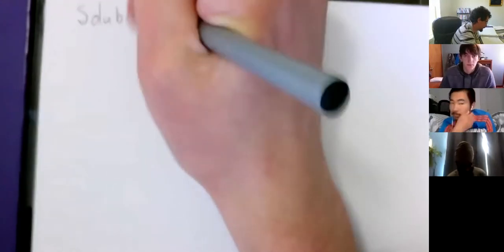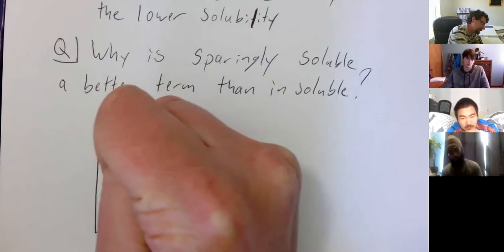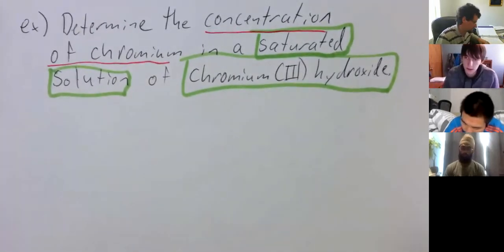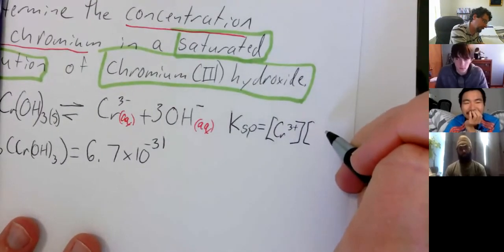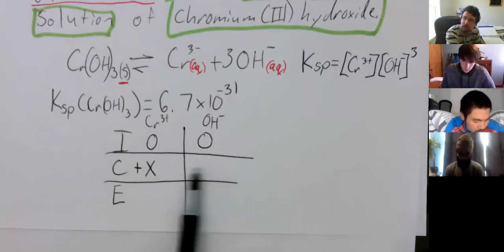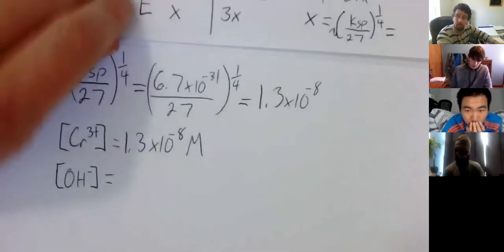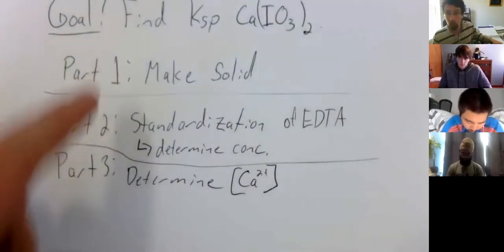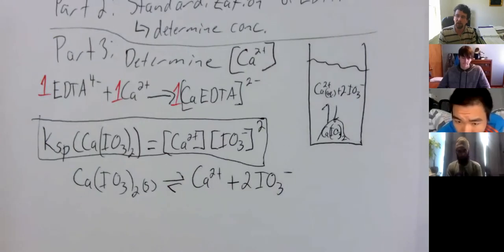General Chemistry: Solubility Product Constant (Ksp) Example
A short example question about using Ksp to calculate concentrations.